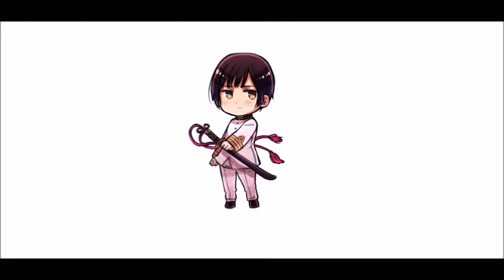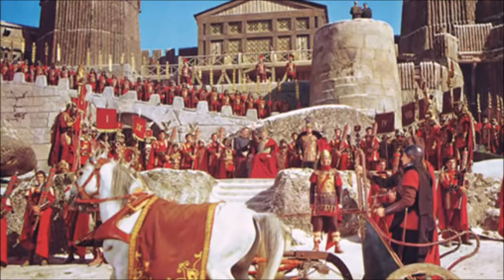History of Germany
In today's video, Merp and Jo Jo discuss the entire German history.